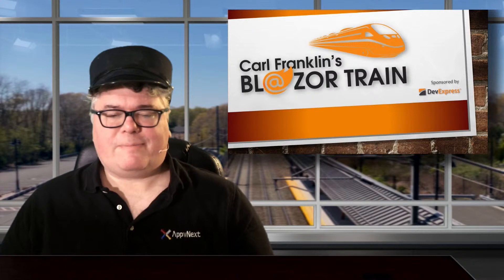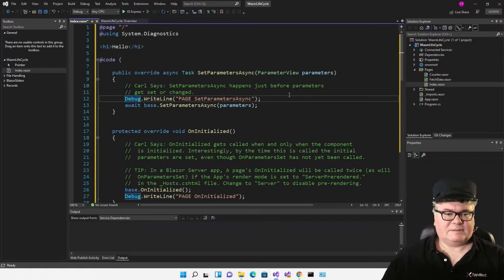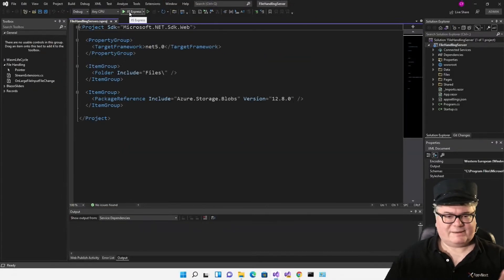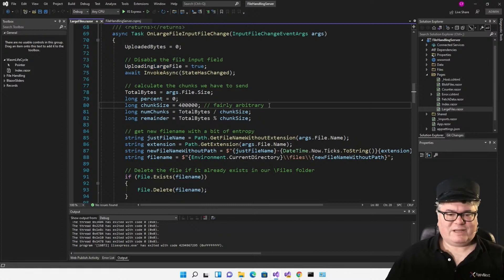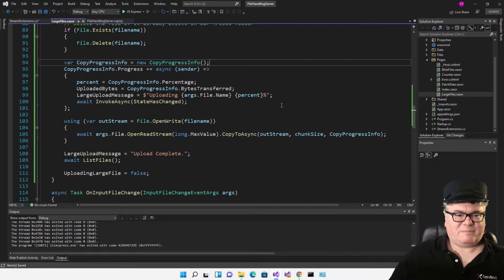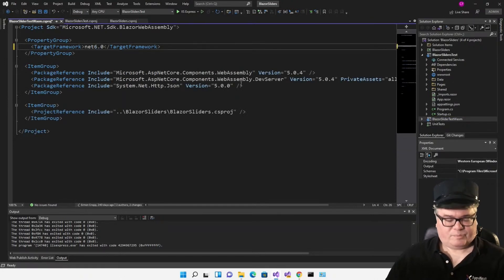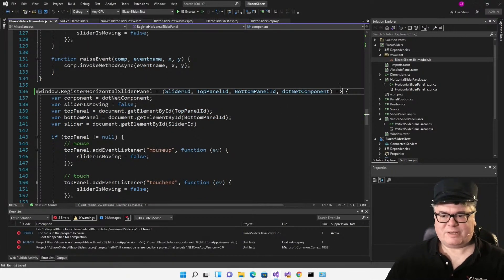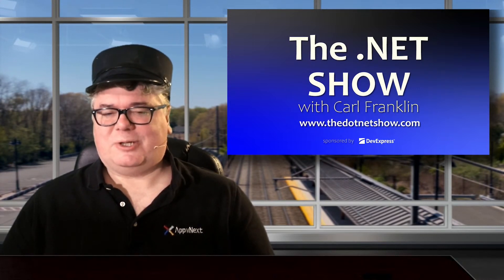Blazor .NET 6 Fixes: Carl Franklin's Blazor Train Ep 64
Carl upgrades a few existing BlazorTrain projects to .NET 6.